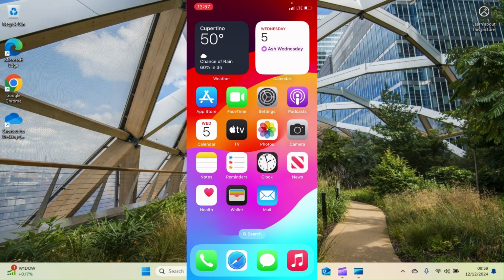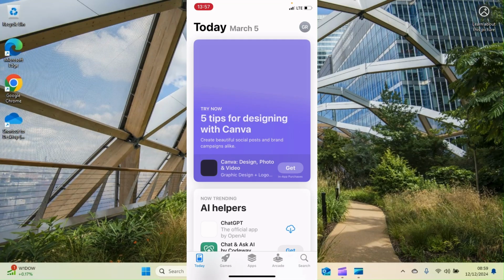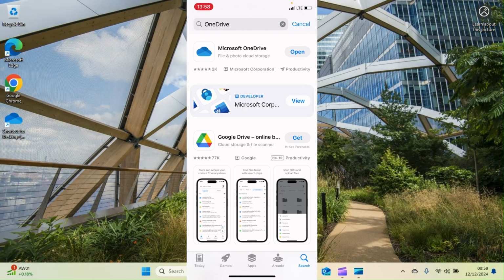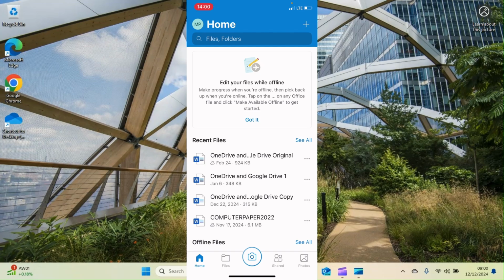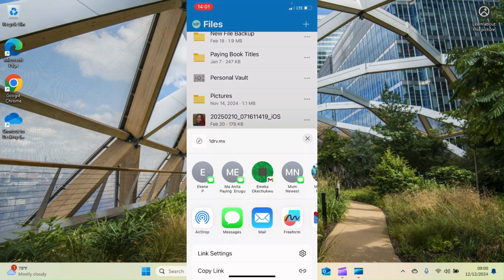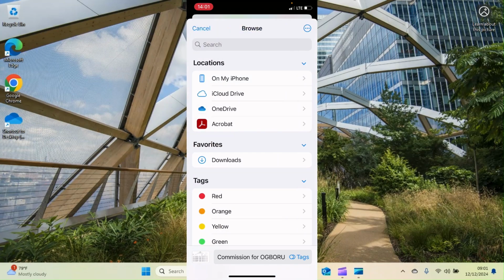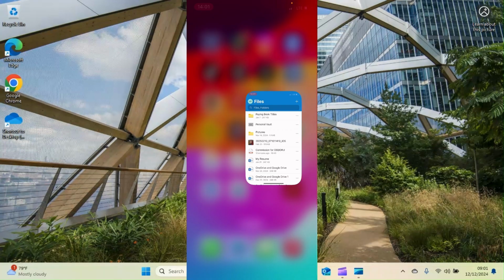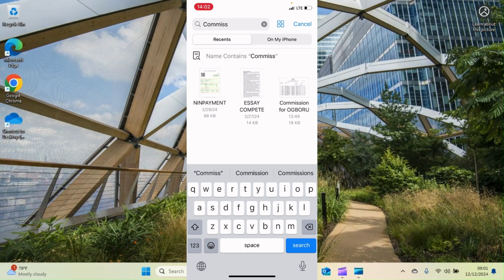How to Download FILES from OneDrive to iPhone - Full Guide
In this video tutorial, learn how to download files from OneDrive to iPhone. This full guide on this part of Microsoft OneDrive tutorial covers every step you need to take to complete this task. So, follow it religiously and get the job done.

How to Install and Screen Record with OBS Studio Video Recorder for free

The first thing you need to do is to install OneDrive mobile on your iPhone. Log into your OneDrive account after that. Follow the rest of the instructions in the video.